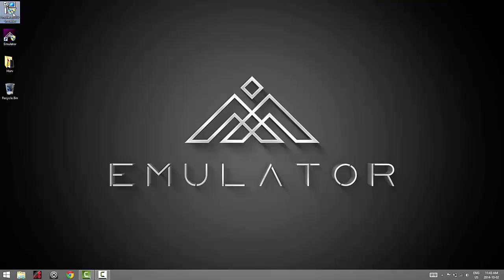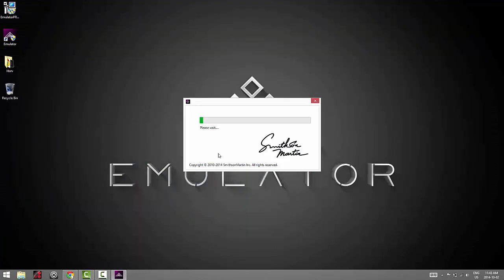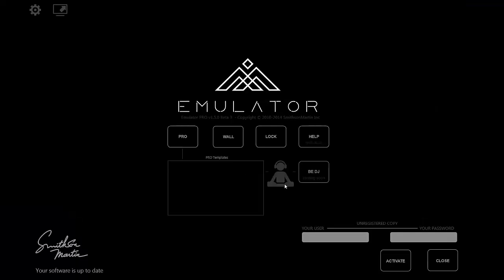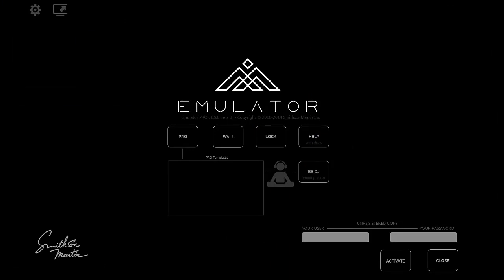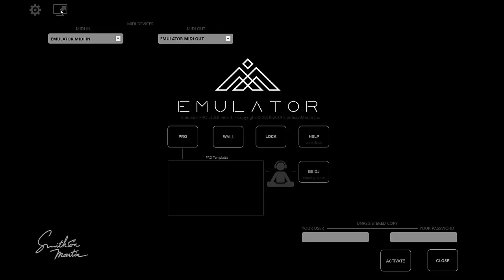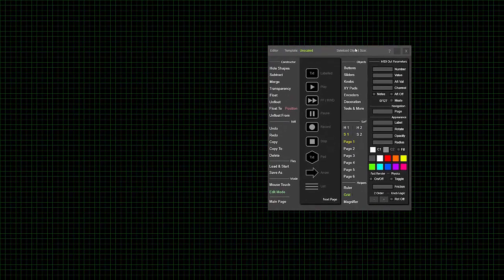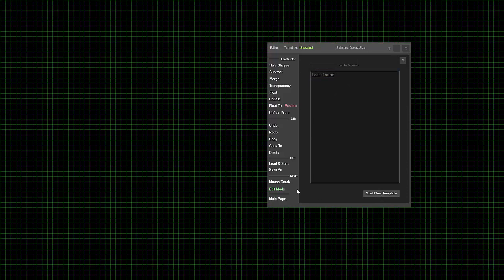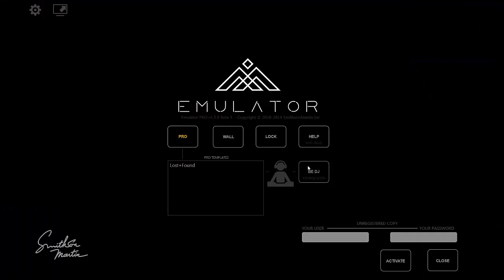Tutorial: Emulator PRO #1 - The Basics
Emulator PRO is our Touchscreen DJ Software and it is coming out with a HUGE update, so we decided to create a tutorial series walking new users and interested people through the software.

Emulator PRO Software by SmithsonMartin allows you to create custom templates from a variety of computer programs. Any program that has midi signal can work with Emulator PRO and SmithsonMartin hardware. Ableton, Traktor, Serato, virtual Dj, anything can be used to create a custom DJ set up that is all touch activated.

In this first tutorial we cover all the Installation, the main menu and shutting down the program. Ask questions below or on twitter!

Facebook.com/SmithsonMartin
Twitter.com/SmithsonMartin
Instagram.com/SmithsonMartin
YouTube.com/SmithsonMartin
SmithsonMartin.Tumblr.com
Google+ SmithsonMartin
Pinterest.com/SmithsonMartin